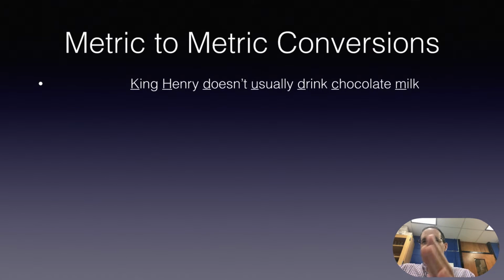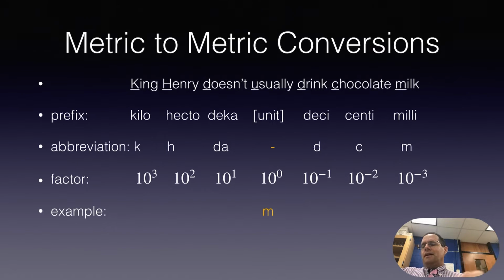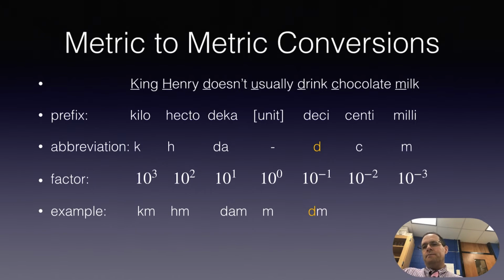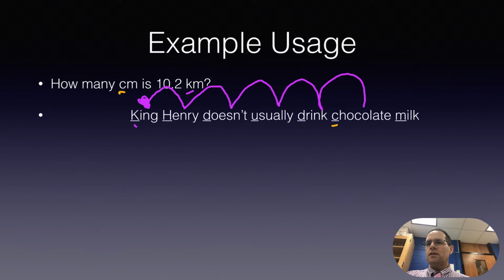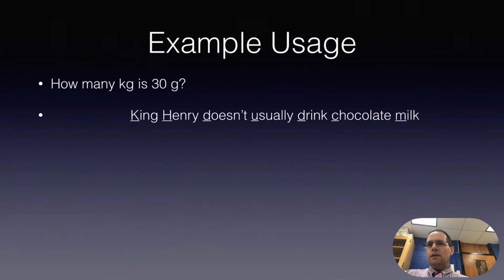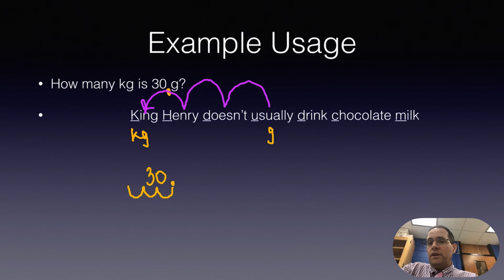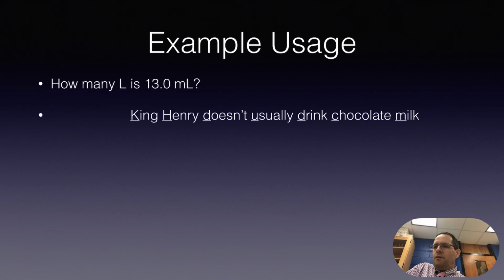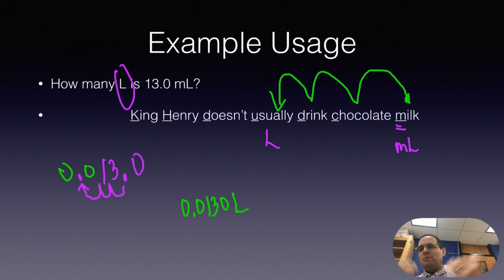Metric to Metric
In this video I explain how to use "King Henry doesn't usually drink chocolate milk" to remember the metric prefixes. The phrase helps us easily move the decimal place a certain number of places either to the left or to the right to convert among different units.